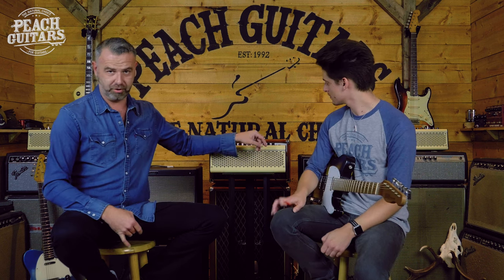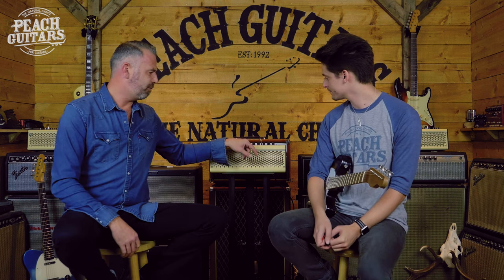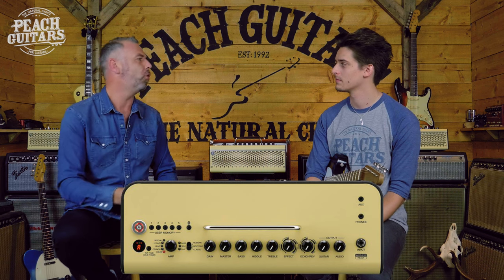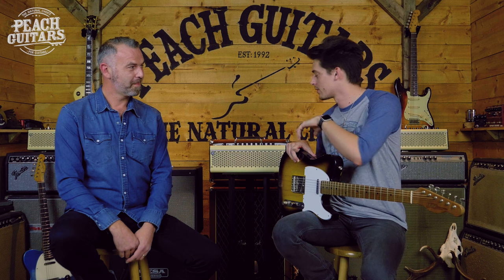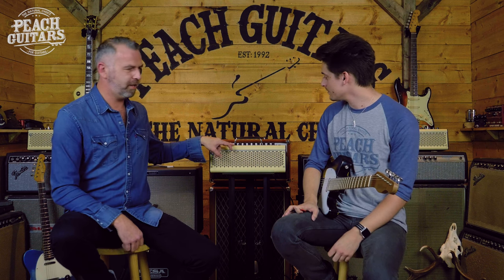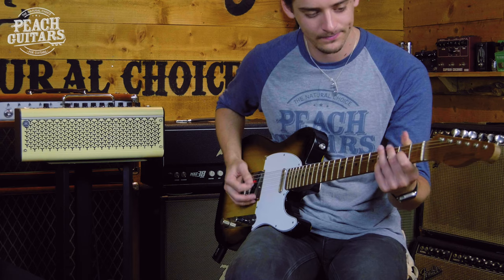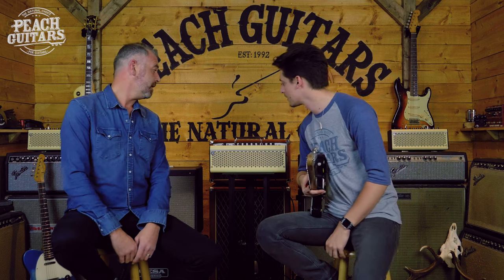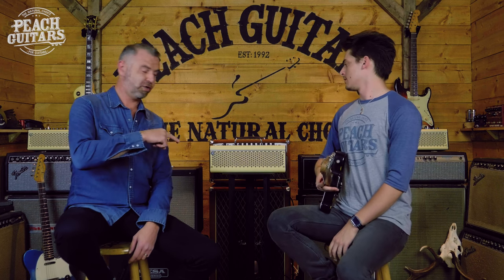Is this your perfect THIRD amp!? A Closer Look at... THE NEW, UPDATED Yamaha THR-II Series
The Yamaha THR10 really has set the standard for home practice amps, and the Yamaha THR10 is the next step for hard rock guitar players.

Designed to offer the ultimate off stage response, the THR10 is loaded with features to help you get the most out of your practise time. With ultra-realistic effects including reverbs and delay, true hi-fi quality stereo audio playback for backing tracks, built in tuner, tap tempo and Virtual Tube Illumination, this is a really comprehensive little package.

You have your big amp that sounds great cranked up to 10. Maybe you have your practical, smaller amp for rehearsals and smaller shows. Now you have the perfect third amp. The amp for everything else, THR. Prepare to spend a lot more time playing guitar…